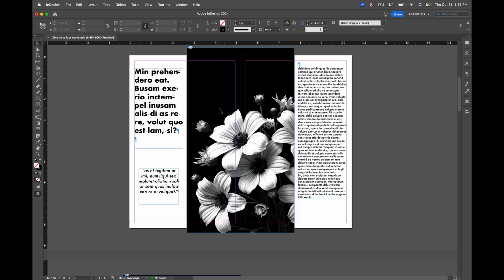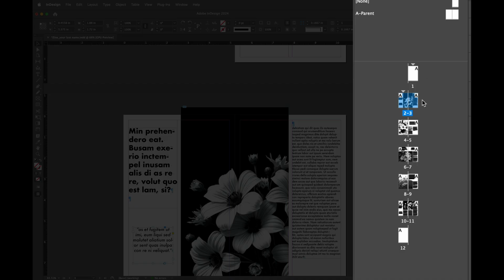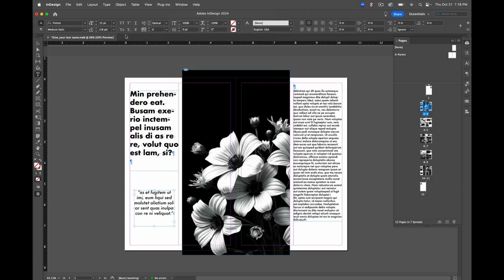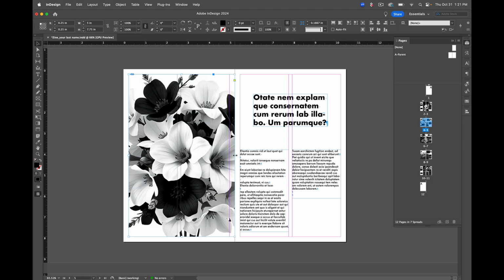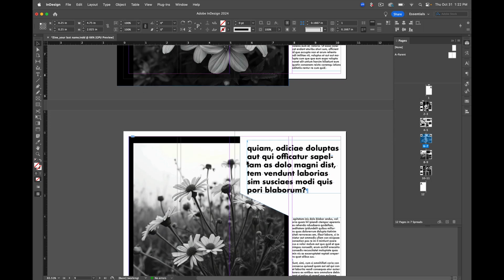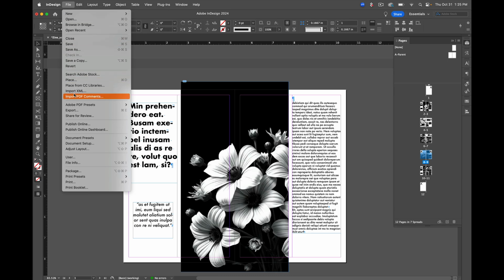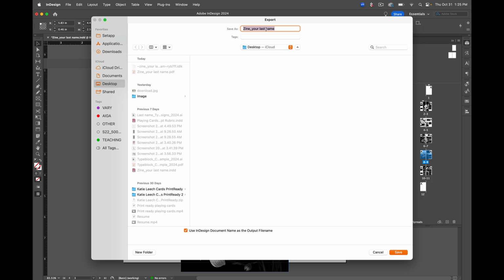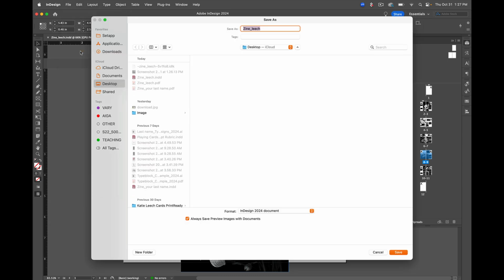Indesign Zine Layout and save as PDF Spread